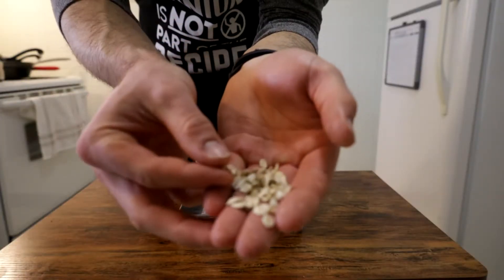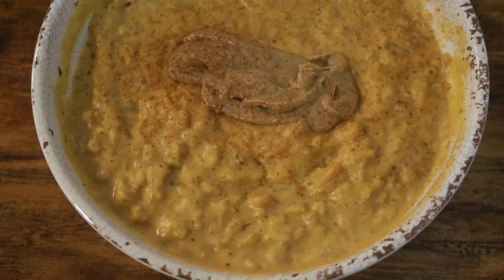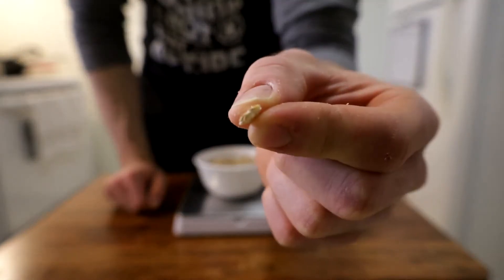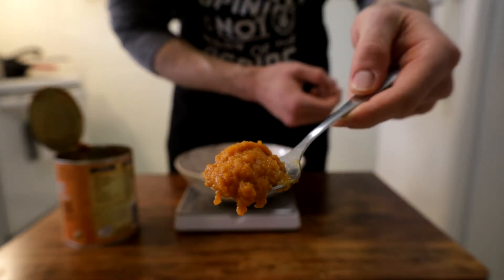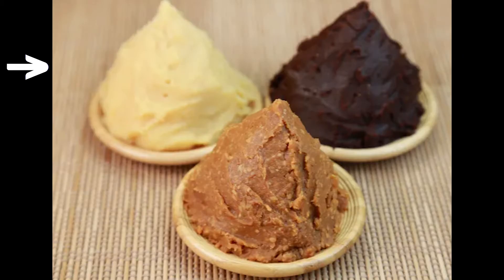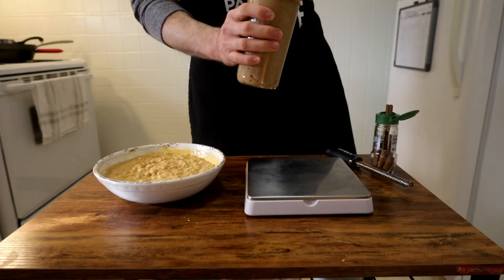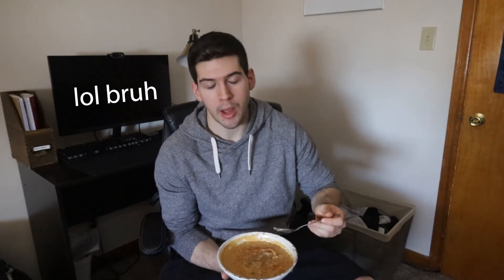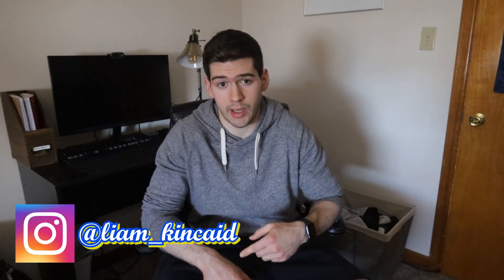Who Knew Pumpkin & Miso Was the BEST Oatmeal Flavor?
I hope y'all enjoyed this quick and dirty video on no cap my favorite meal of the day...

Also hit me up on instagram for any questions you may have or with any requests for recipes/explanation videos...

Thank you so much again for watching :)